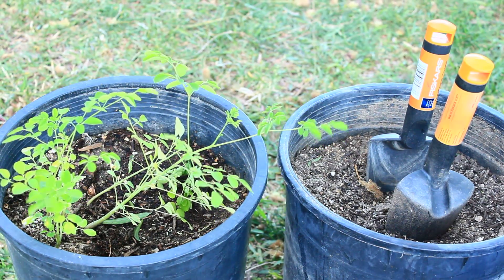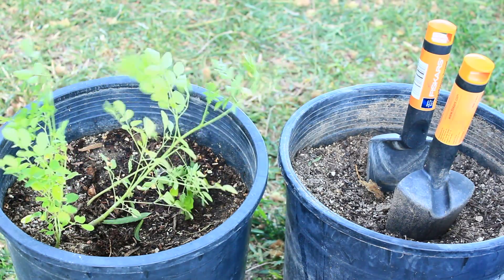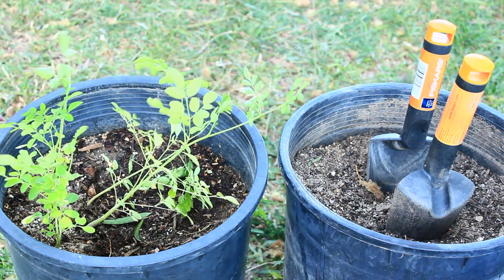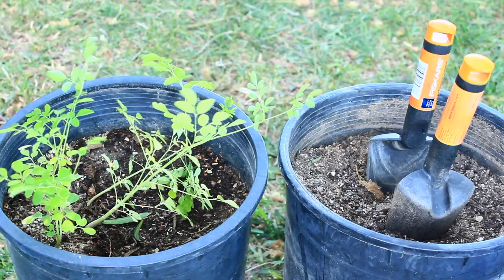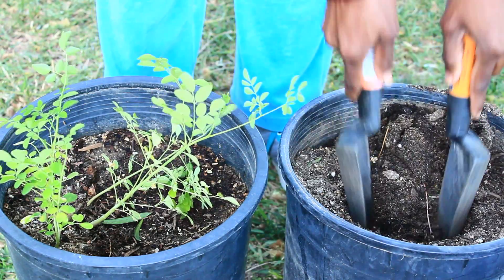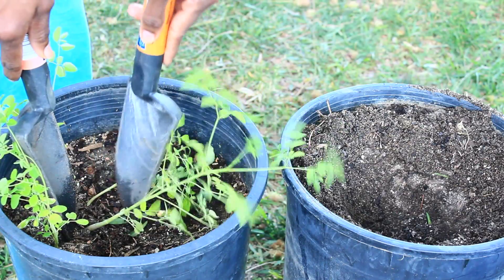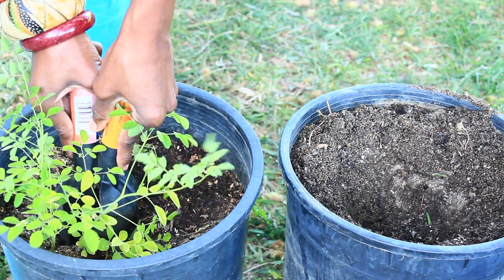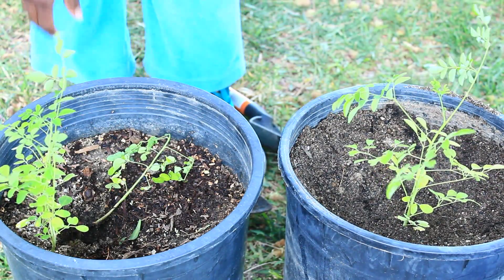How to Transplant Moringa Trees!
Presented by Healing Moringa Tree How to transplant moringa trees safely. @ Moringa everything@

How to Grow a Moringa Tree: The Ultimate Study Guide to Assist, Establish, and Perfect the Art to Cultivating a Blessing.